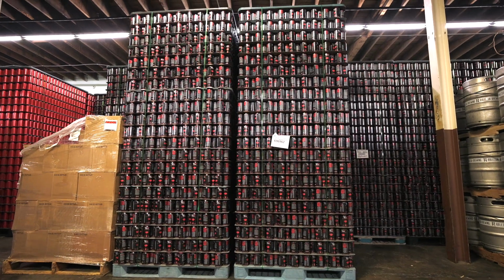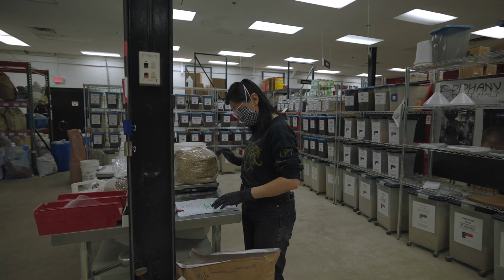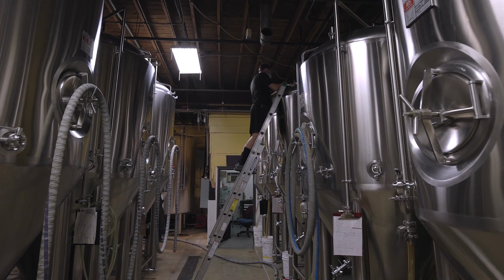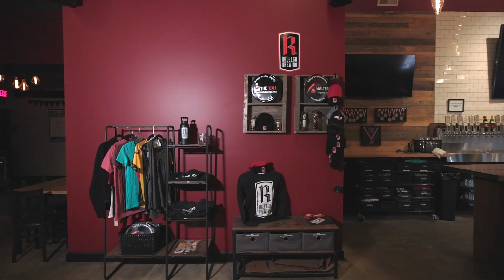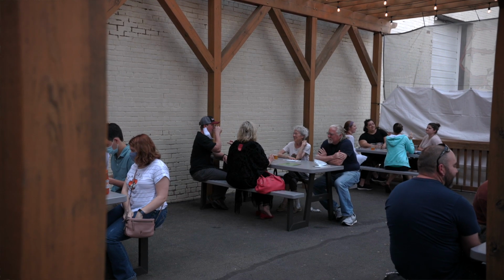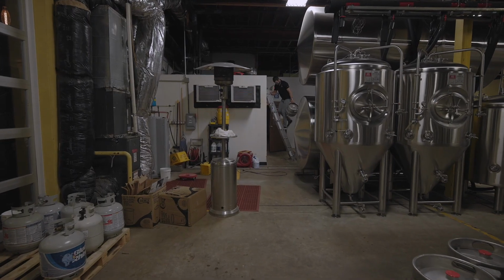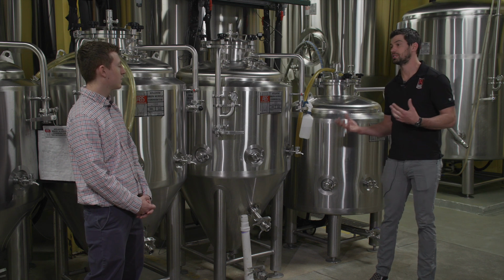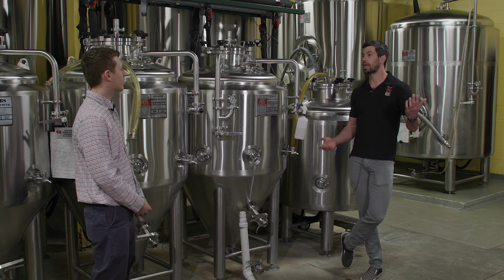Discover The Triangle - Raleigh Brewing Co.